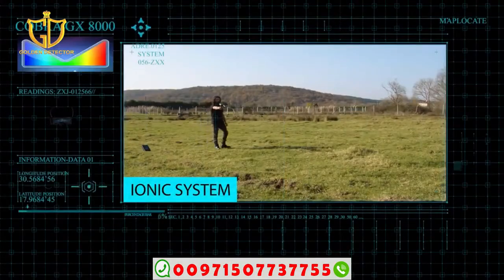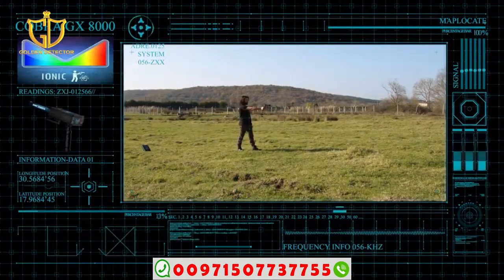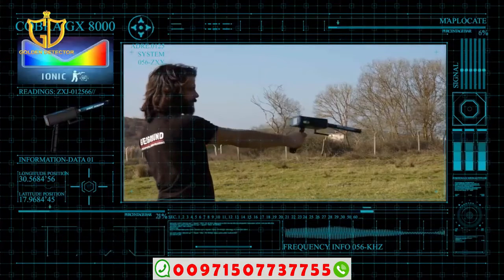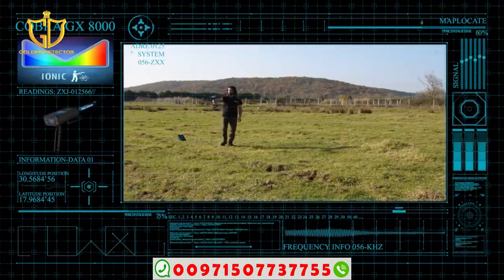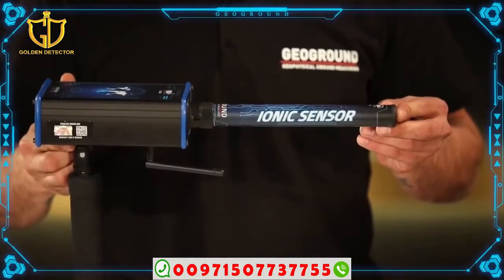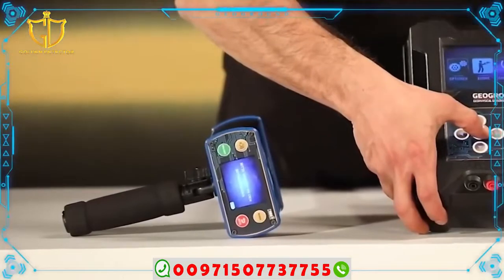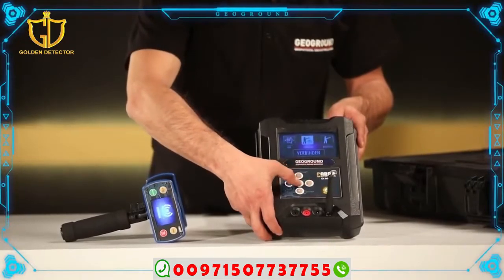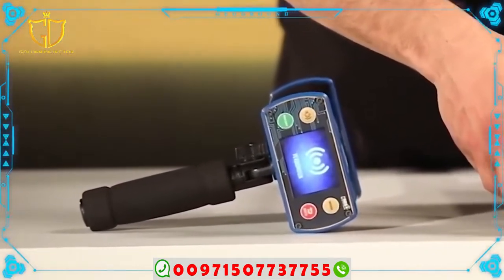COBRA GX 8000 a new metal and gold detector from GEOGROUND | part 5 - The Ionic system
Now exclusive from Golden Detector group.
COBRA GX 8000 metal detector.All in one device for gold detection, metal detection, treasure hunting, and prospecting that meet the needs of all treasure hunters and professional prospectors around the world.
Six different search systems that work according to most of the metal search technologies that have been discovered to date.

Ionic System

This system has been formulated with the latest studies related to ionic and magnetic fields emitted from minerals, voids, and objects buried underground.

The Ionic system is based on the detection of ionic and magnetic fields around the user for distances up to about 120 meters where the sensor uses the Ionic Sensor system at the front of the Ionic Systems Unit.

cobra GX 8000 the best and most reliable device to detect the deepest treasures buried underground easily.

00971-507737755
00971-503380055